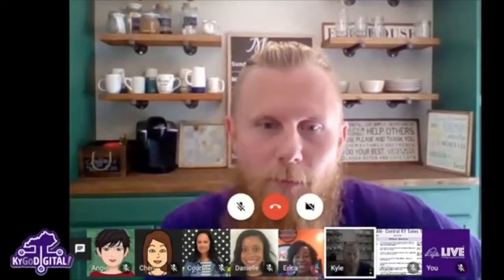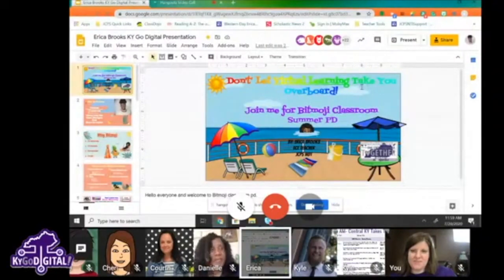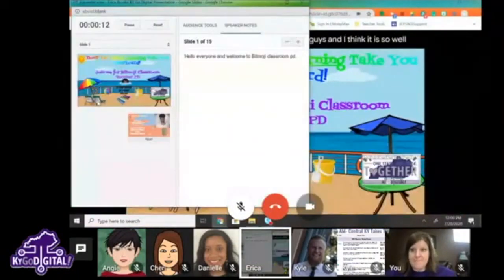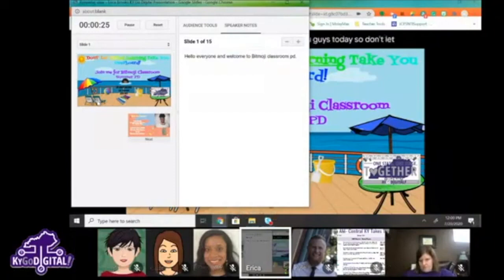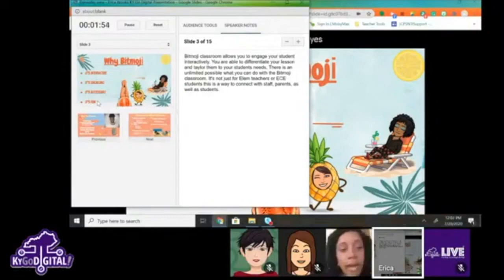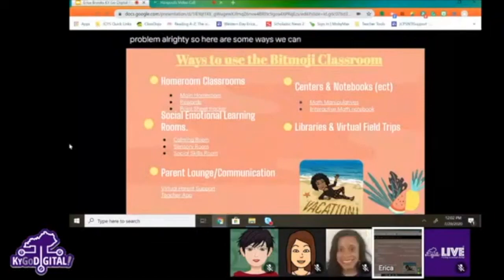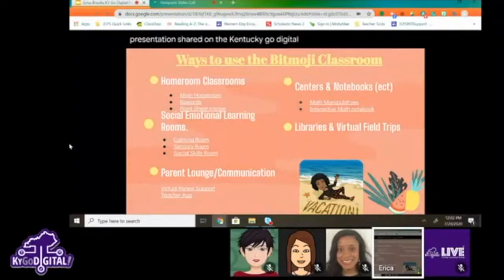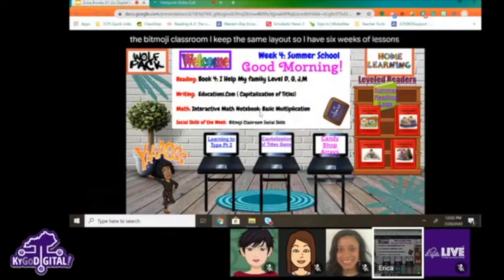Virtual Bitmoji Classroom & Tech Tools in G Suite for ELs & Special Education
with Erica Brooks